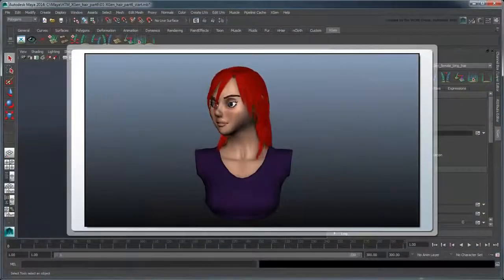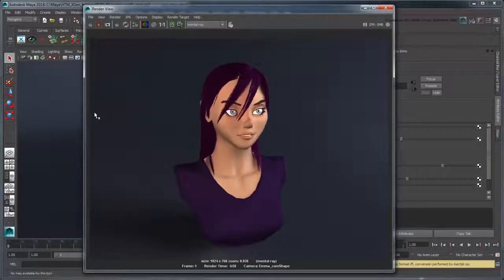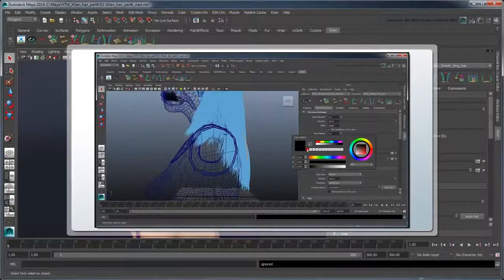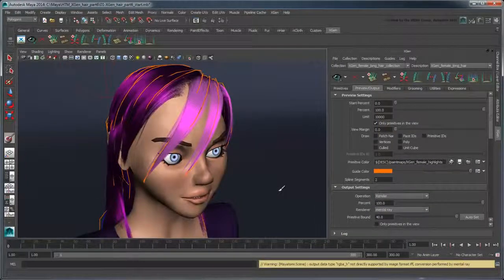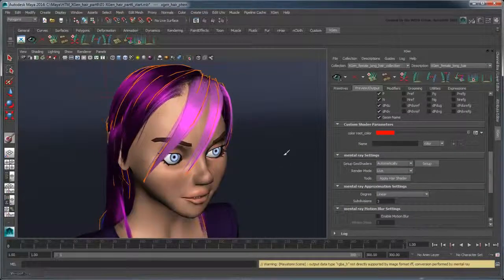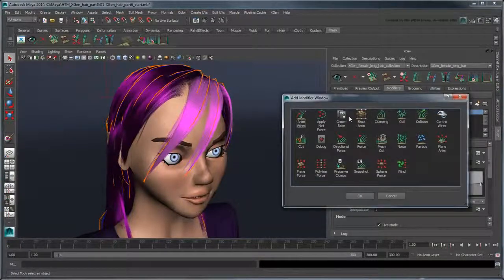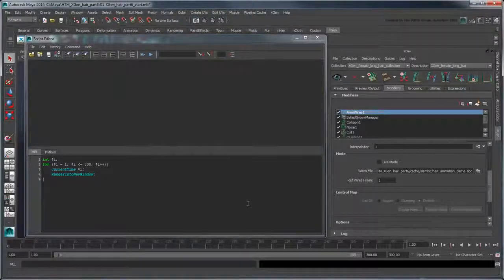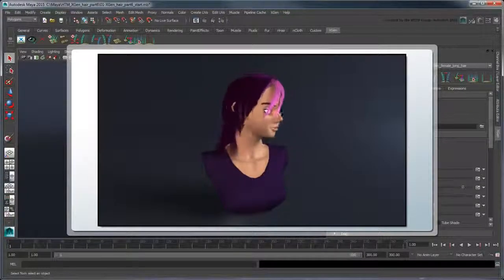Creating XGen hair Part 6 Coloring and rendering XGen hair with mental ray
This video show about you how to create highlights on the hair in the workspace, then match the render colors to those same colors. It then shows you how to batch render animated XGen hair with the mental ray renderer.

Level: Intermediate
Recorded in: Maya 2014 extension

- Autodesk Maya 2014 Tutorial